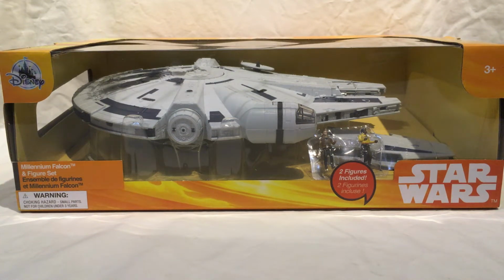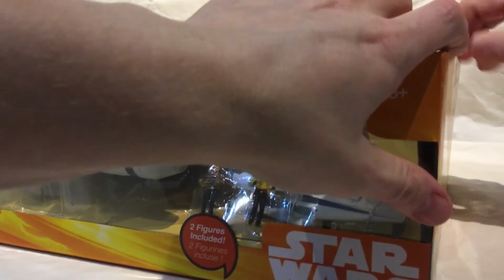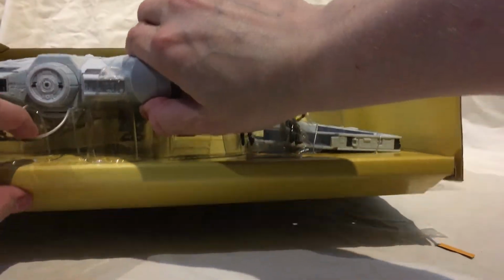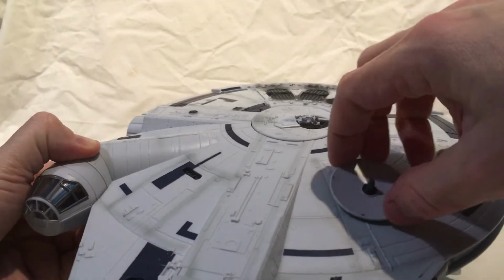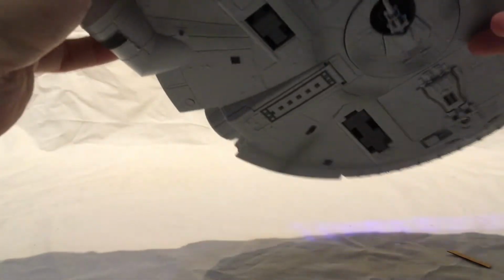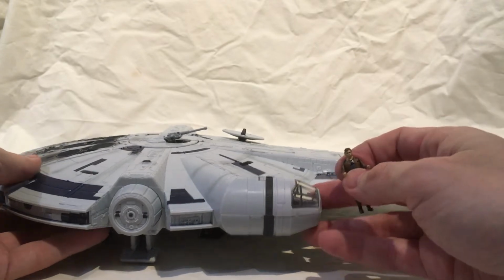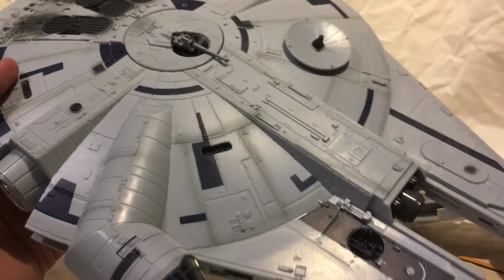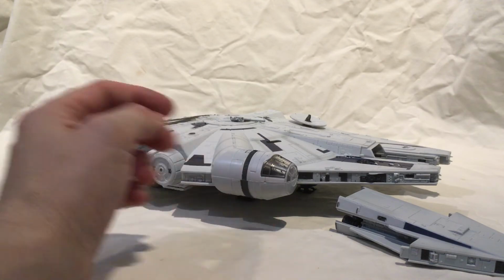Disney Store 'Solo - A Star Wars Story' Millennium Falcon playset unboxing/review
A haphazard unboxing of THE best Falcon toy out there of the ship as it appears in 'Solo - A Star Wars Story'. Disney Store does it again... Hasbro must learn to do better. buy it